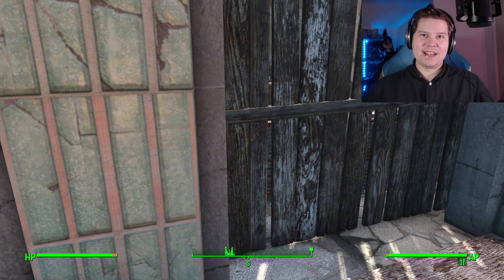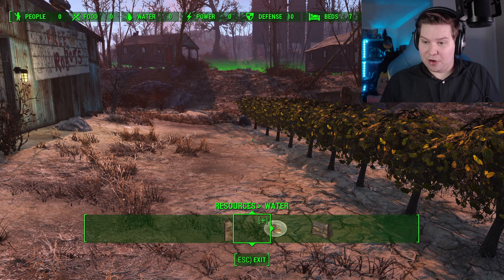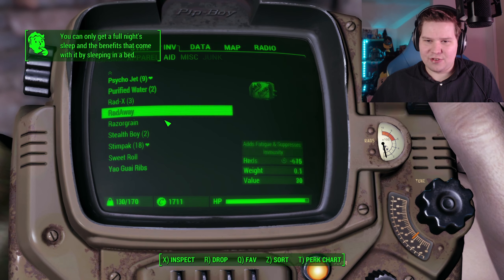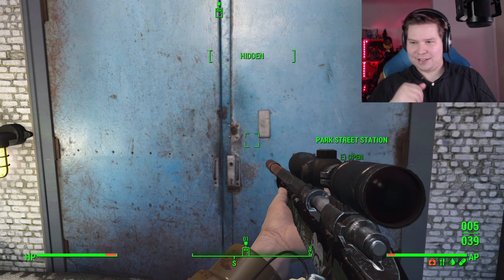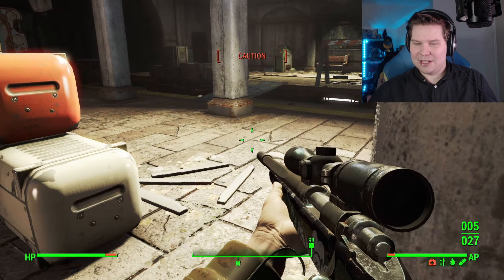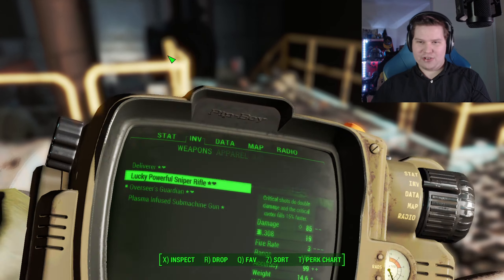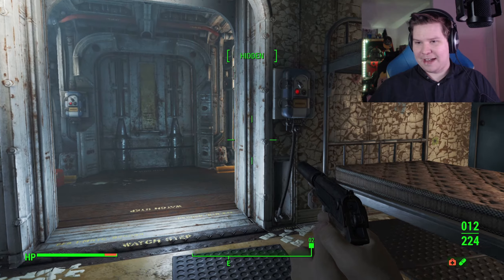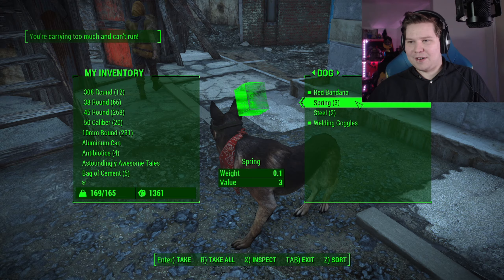Be my Valentine! - Fallout 4 - Vanilla Survival - Part 10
Jeffeatsbridges,
 James Inman,
 FanofCards25,
 Anastasia Paulson,
 Doug Wilson,
 Chris Bailey,
 PsykerGirl,
 NoProsNoNoobs,
IamFALL0UT